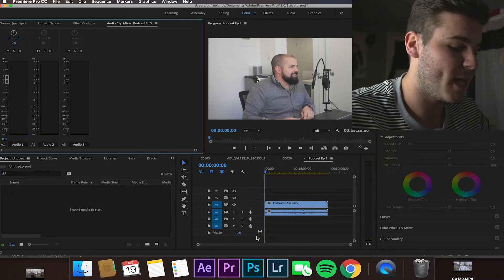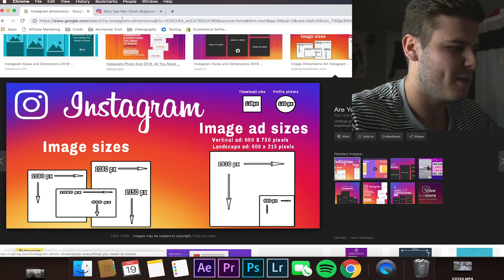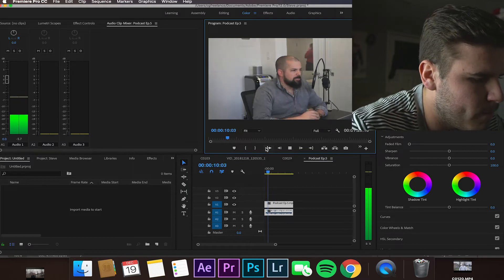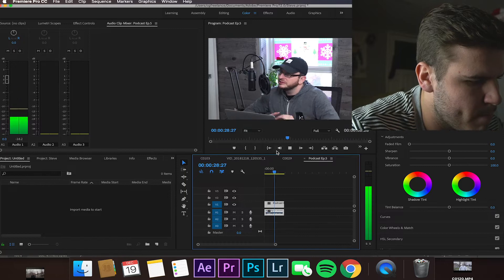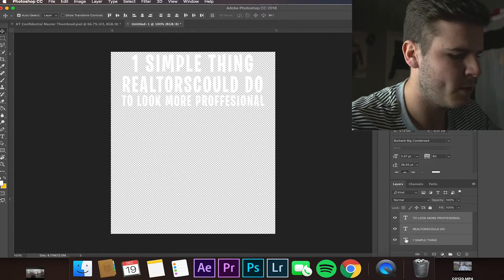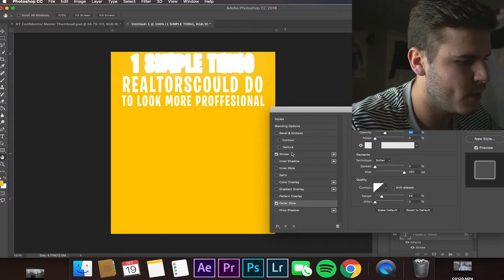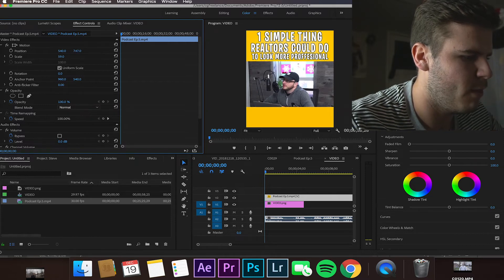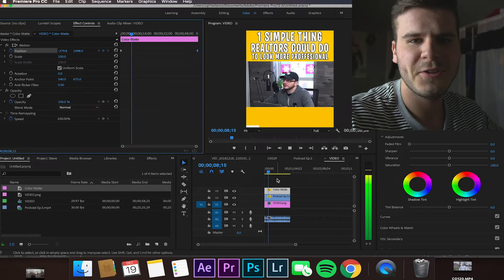GARY VEE Instagram Videos in Adobe Premiere Pro CC! (Text Captions, Square Size)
How To Make Instagram Video like Gary Vaynerchuck! In this video, I will be showing you how to create videos like Gary Vee in Premiere Pro! I know he doesn't make them, but he has about 4 editors, so I don't know who to credit + 'Gary Vee' or 'Gary Vaynerchuck' in my title is cool as f_ck!

✔️ E-commerce and Shopify
✔️ Dropshipping
✔️ Artists
✔️ Bloggers
✔️ Internet Marketers